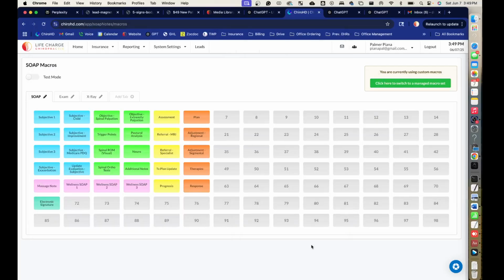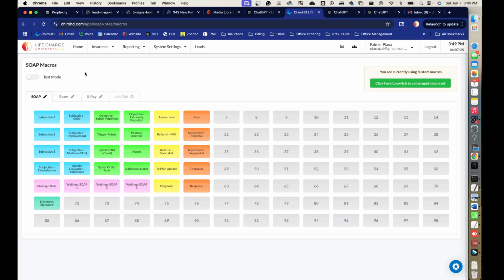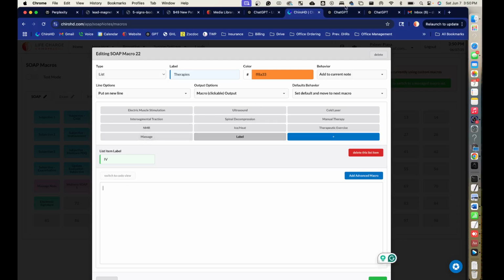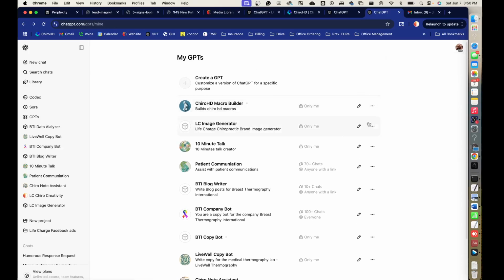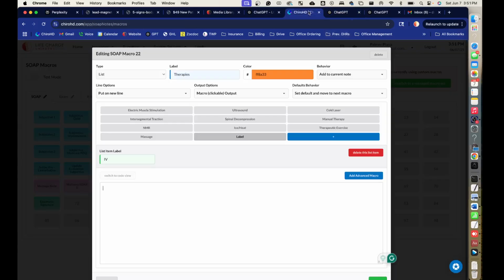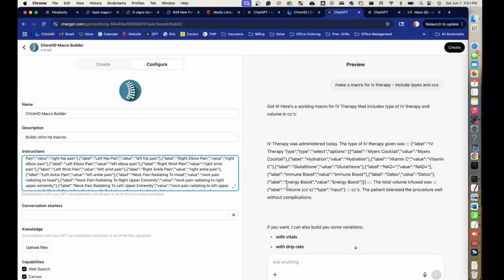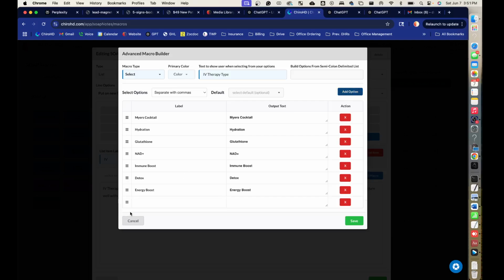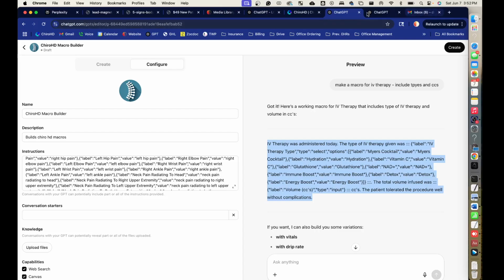How to Build ChiroHD Macros with AI